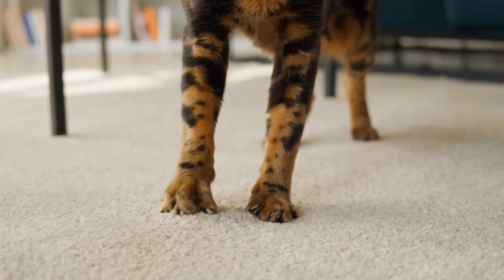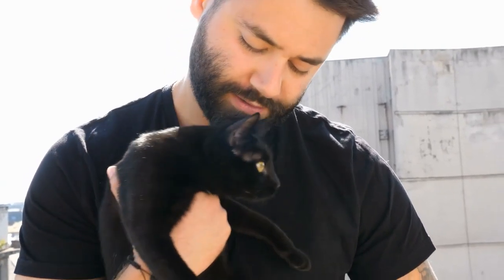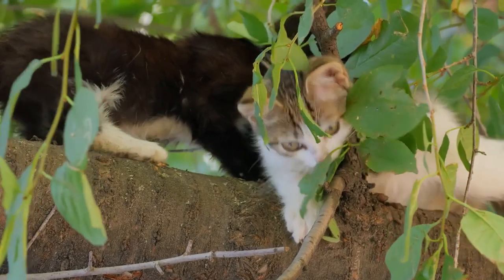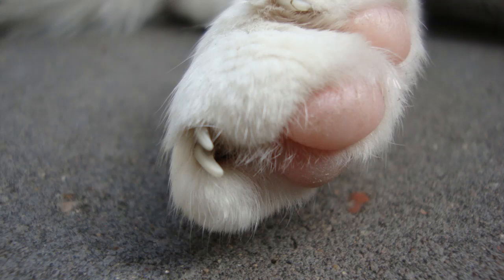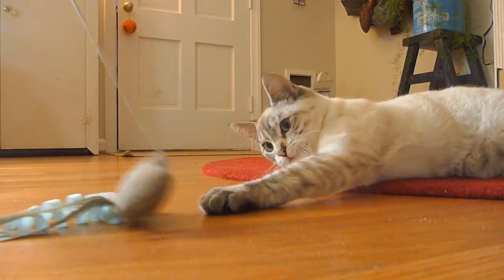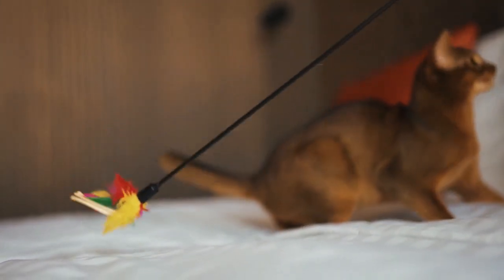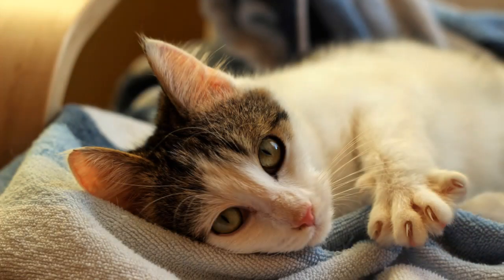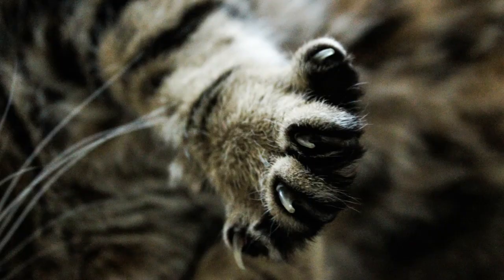Why Won't My Cat Retract Its Claws?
Is your cat refusing to retract its claws?

In this material we’ll detail the various reasons as to why cats often keep their claws exposed and why the inability to retract can be due to various health concerns.

IMPORTANT LINKS...

Facebook.com/seniorcatwellness
Twitter.com/cat_wellness
Pinterest.co.uk/SeniorCatWellness